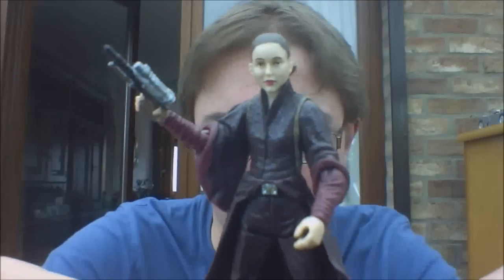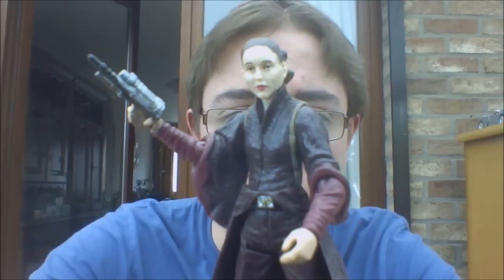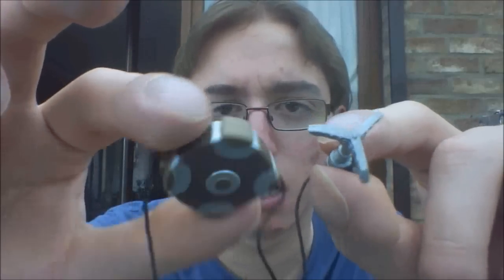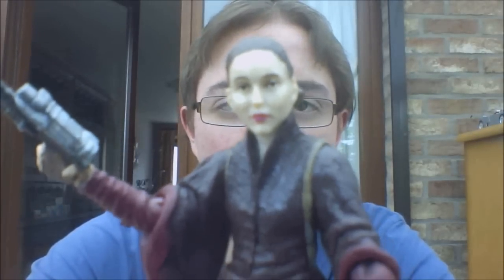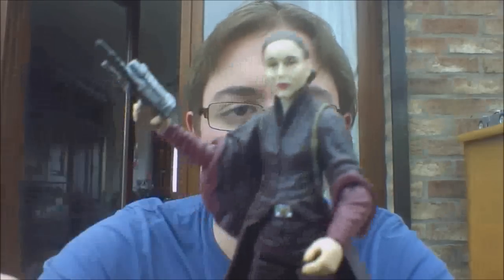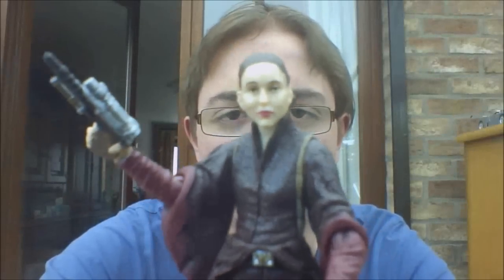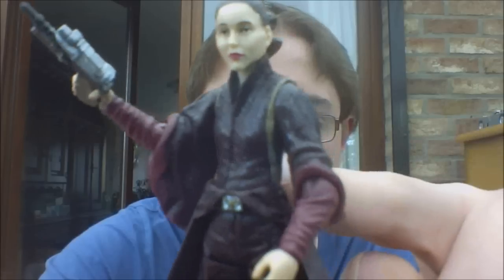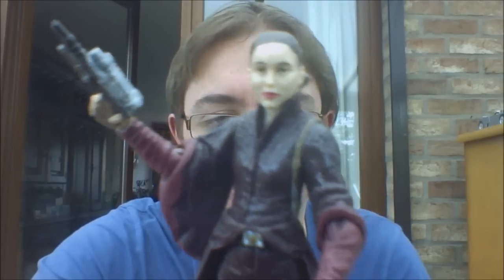Star Wars Movie Heroes Padmé Amidala figure review